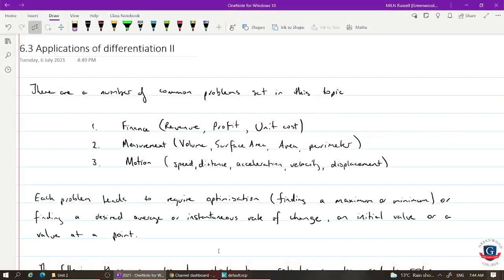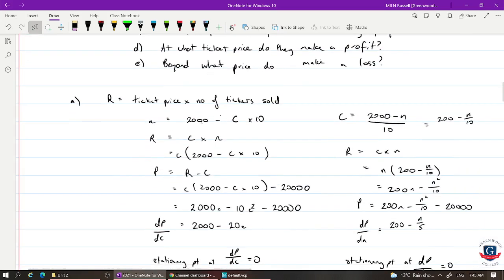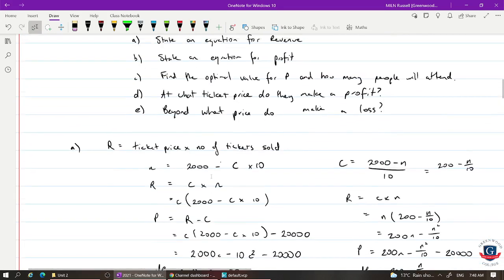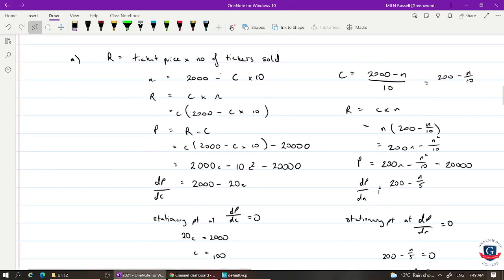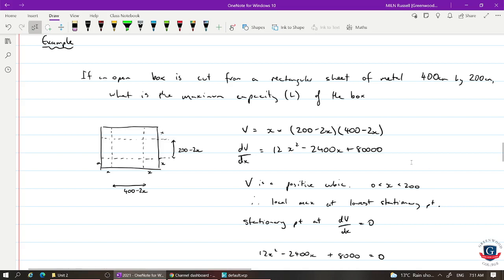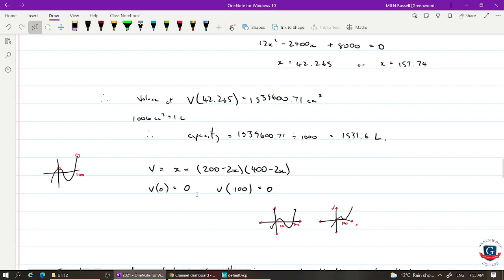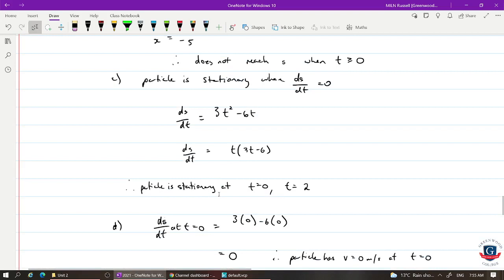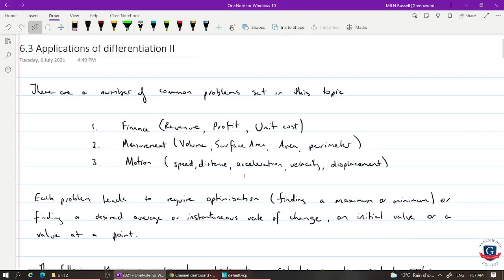6 3 Applications of Differentiation II